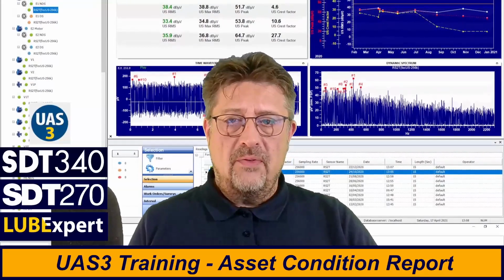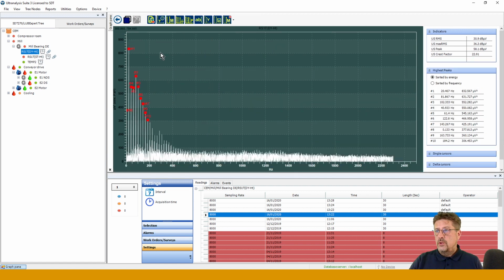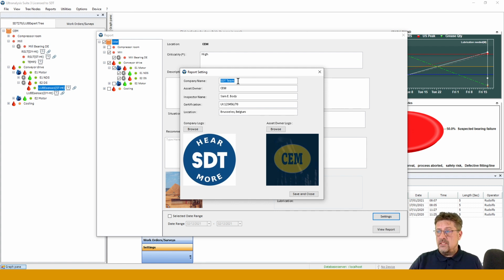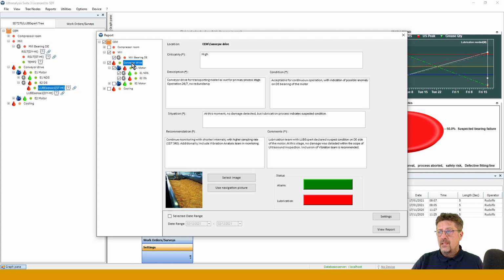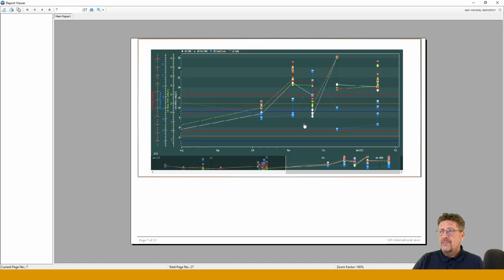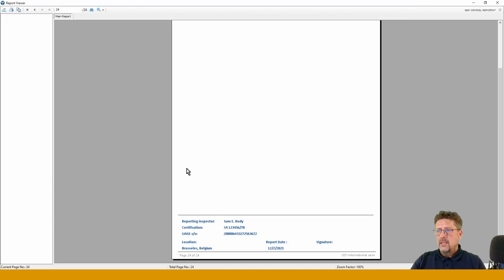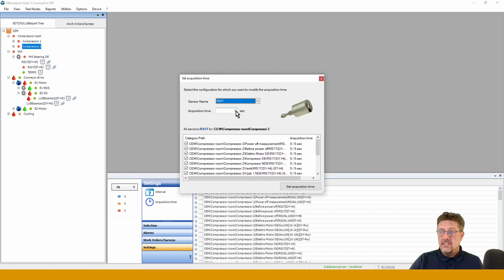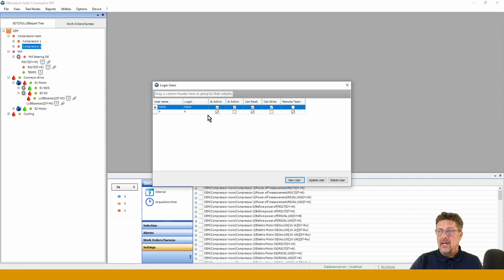UAS3 Training - Asset Condition Report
UAS3 now includes an AssetCondition report feature... but not only. Watch the video to HearMore!

What's new:
• Report feature;
• Batch acquisition time;
• New user profile;
• Velocity FFT in 10-10kHz.